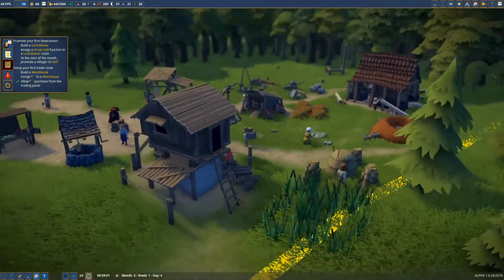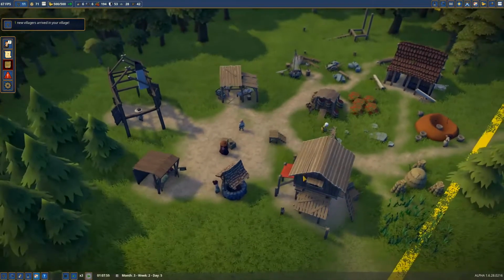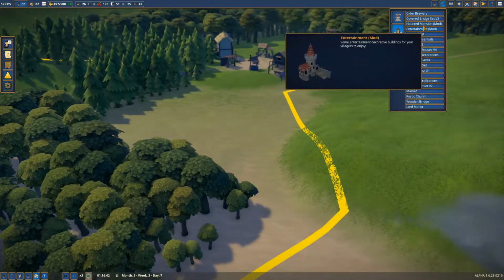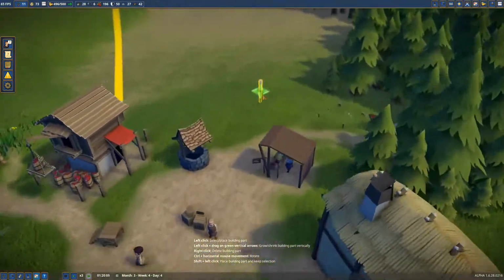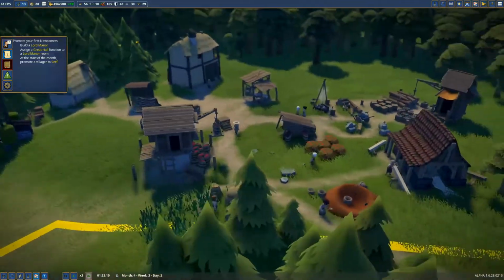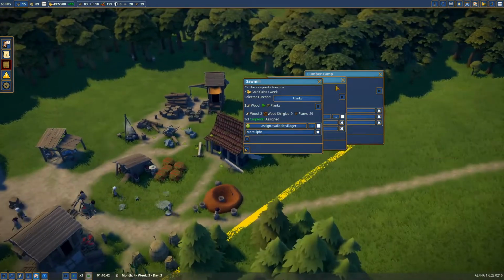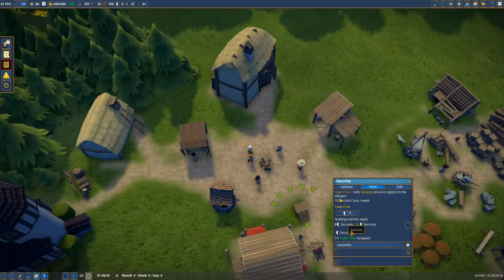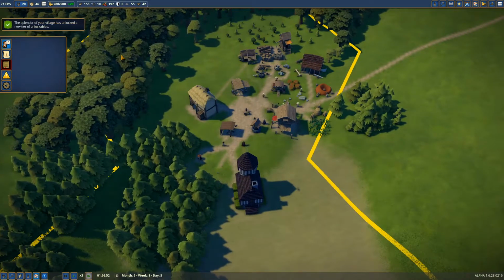Modded Foundation: Part 2 | Lord Manor | Modded Foundation City Building Game 1.6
Hello and Good Morning and welcome to a modded version of Foundation! Today we continue on with growing our lovely little village and we build a Lord Manor as well!

♫ Intro/Outro Music:
LAKEY INSPIRED